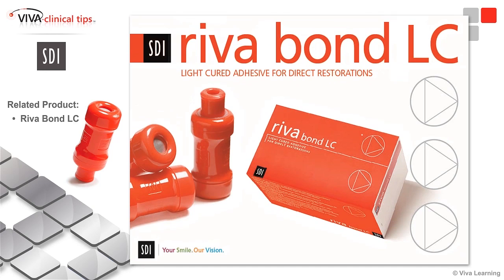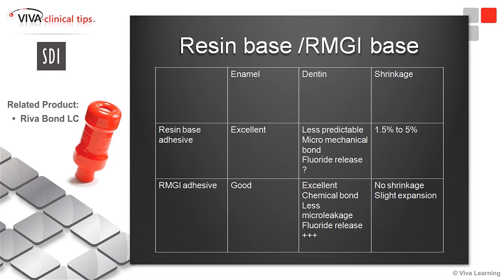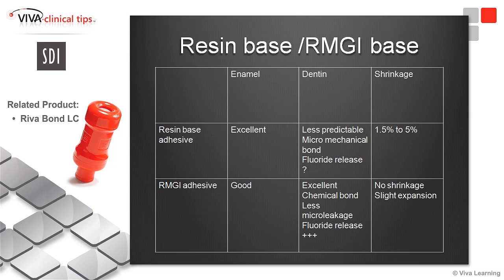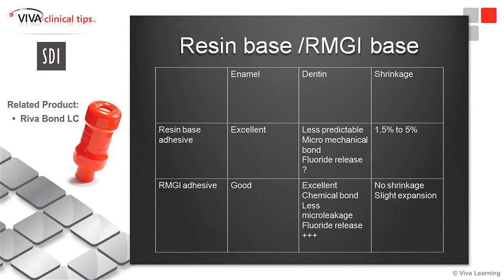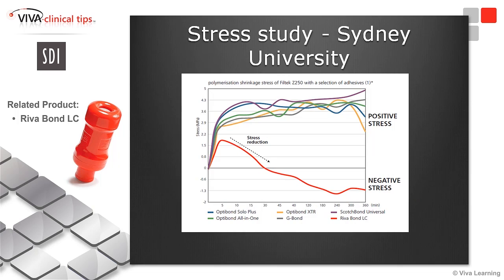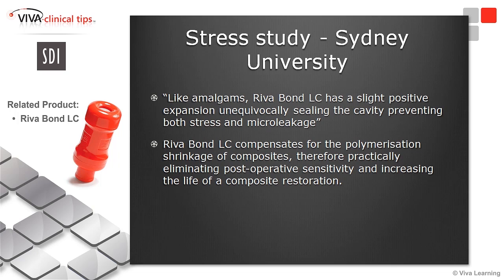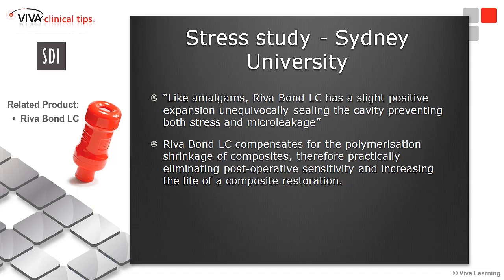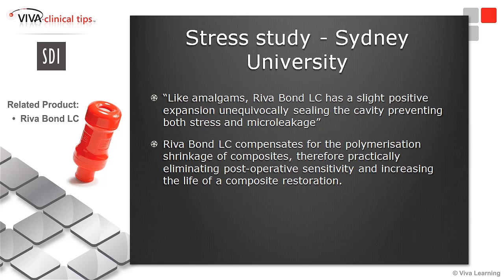Dr Robert on Riva Bond LC